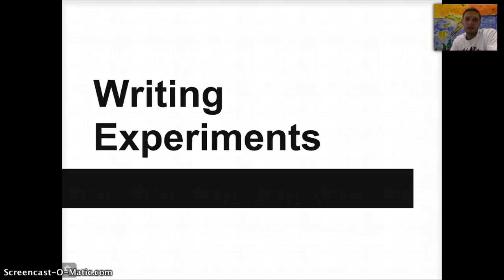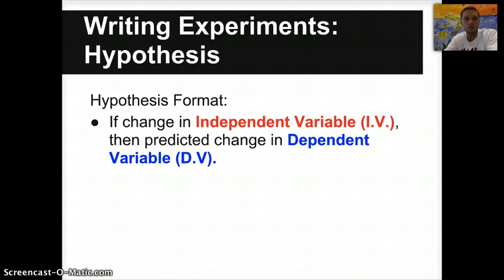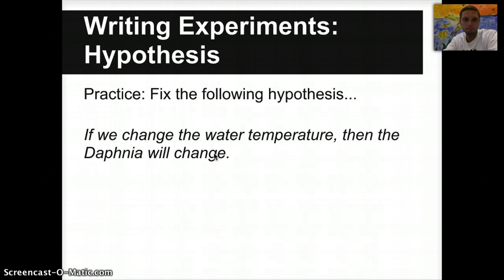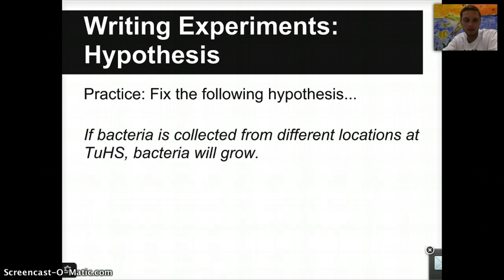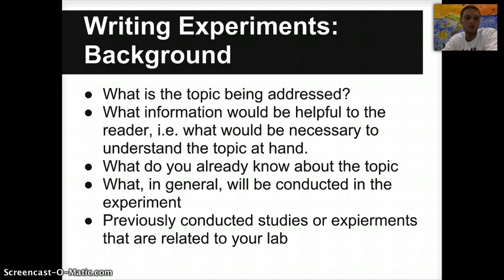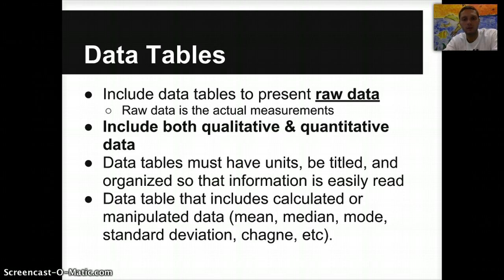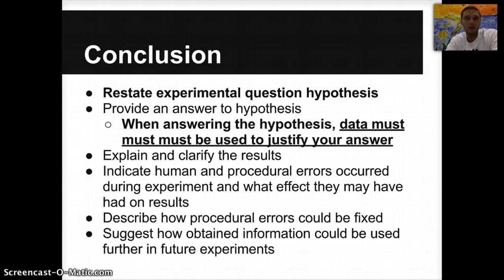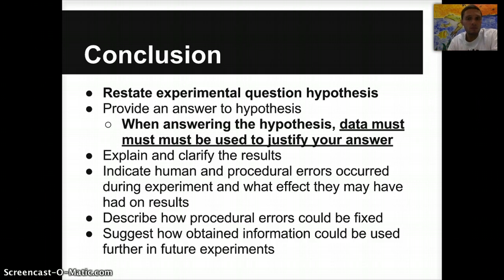Writing Experiments in Biology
Description of different aspects and how to write of an experiment in biology (hypothesis, background, procedure, data tables, conclusion)